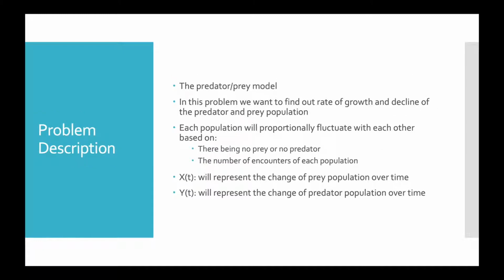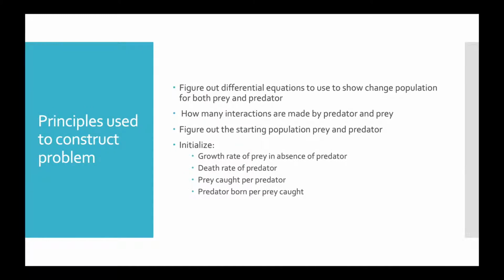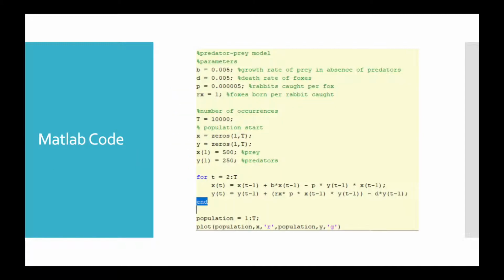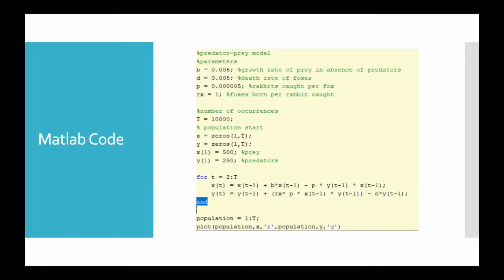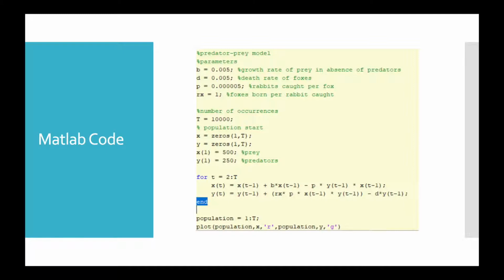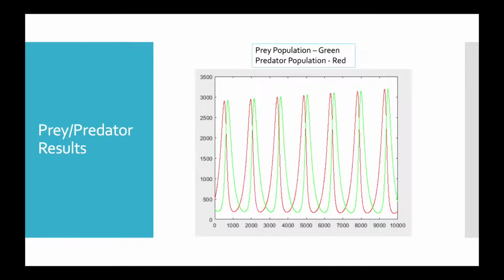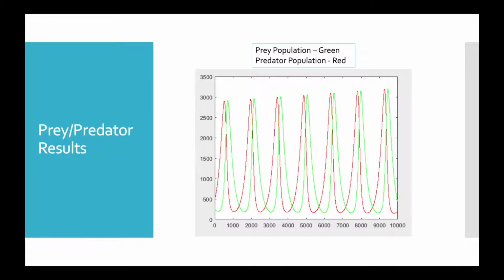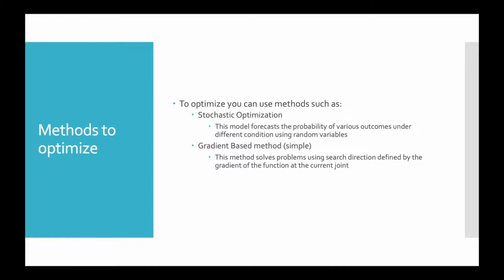Continuous Simulation Problem